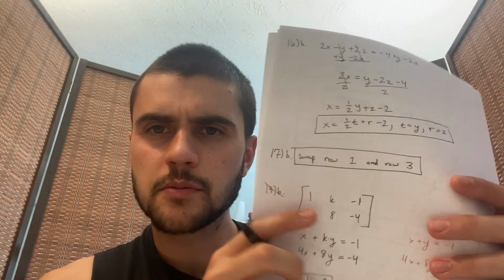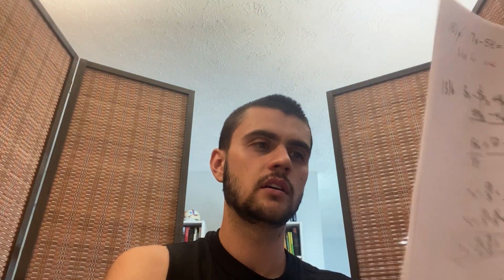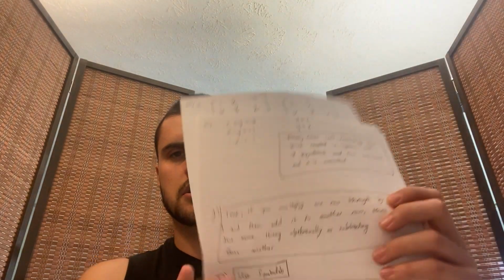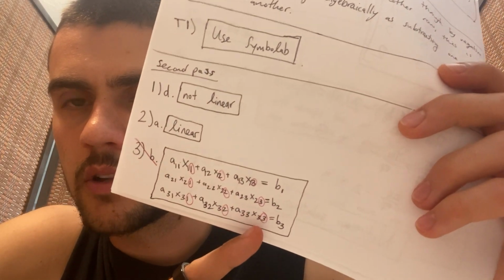Mastering Linear Algebra Ep. 19